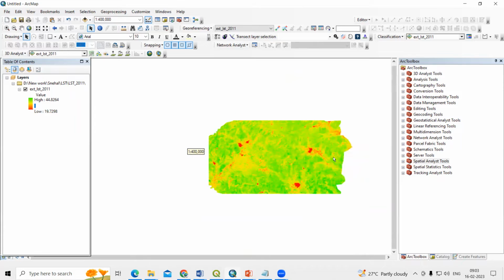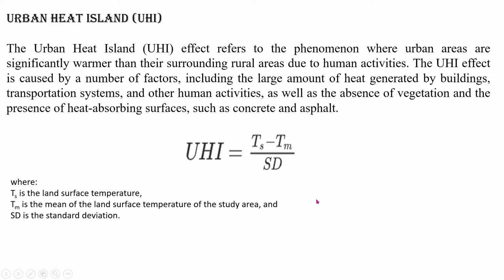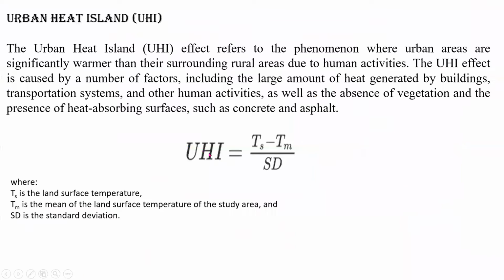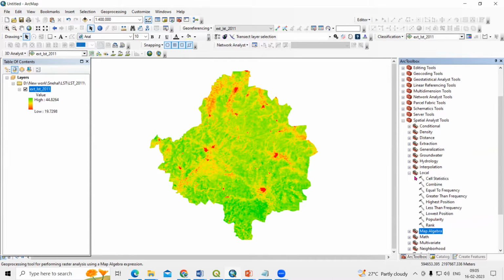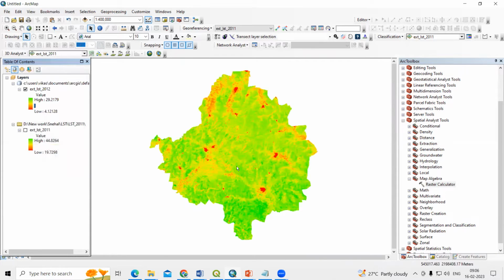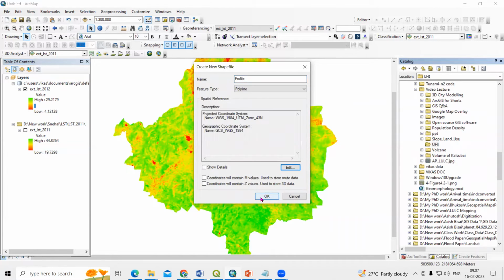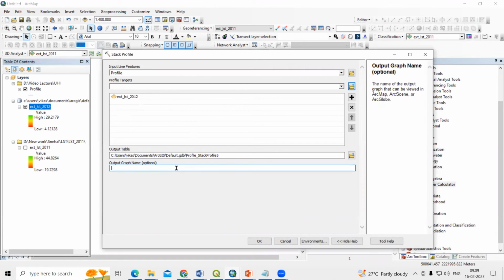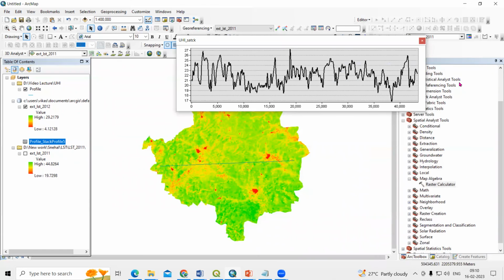RS & GIS QA41 Urban Heat Island and Stack Profile creation using ARCGIS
00:00 Intro
01:37 Mean & SD
04:06 Stack Profile